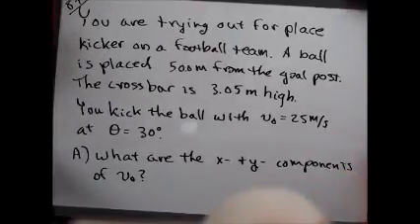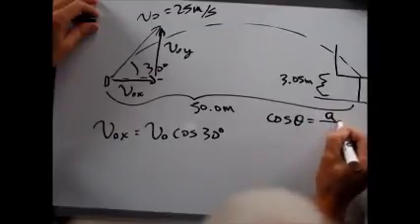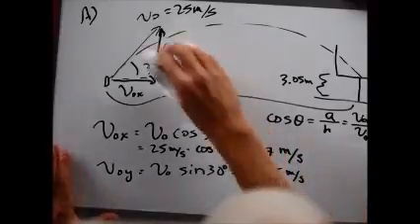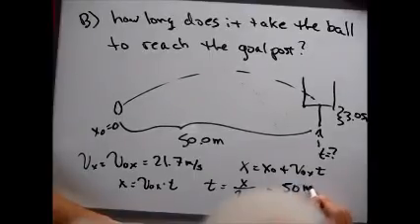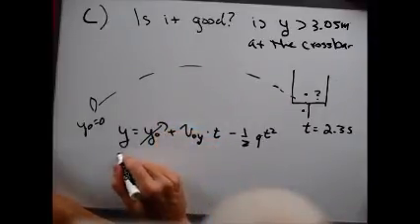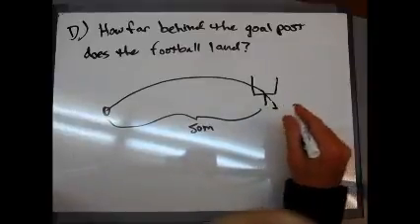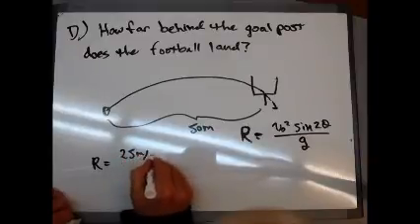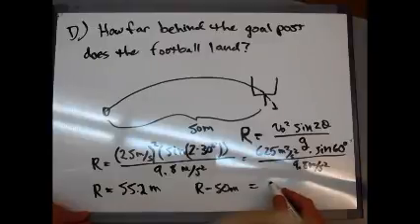Chapter 3 P87 mp4